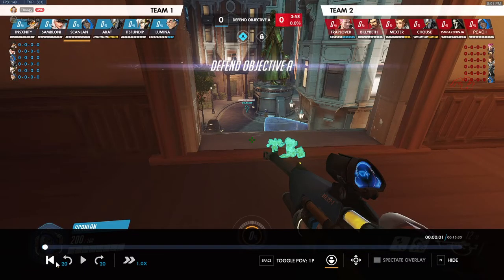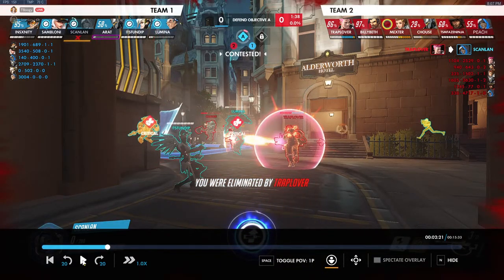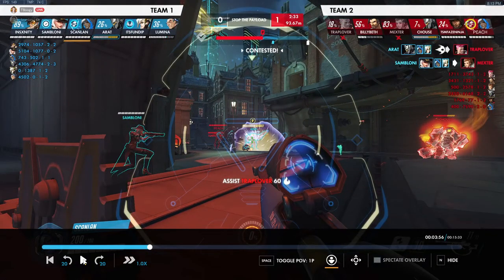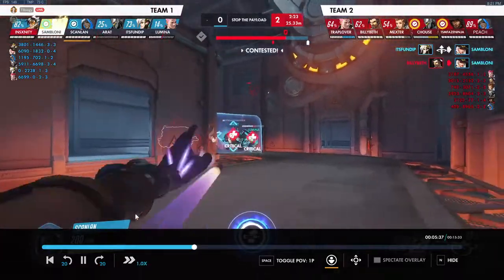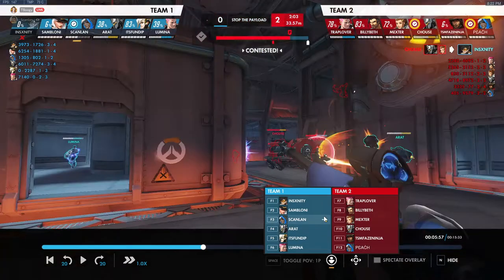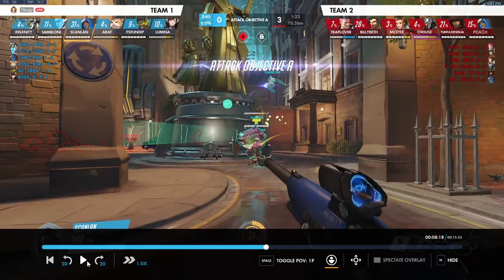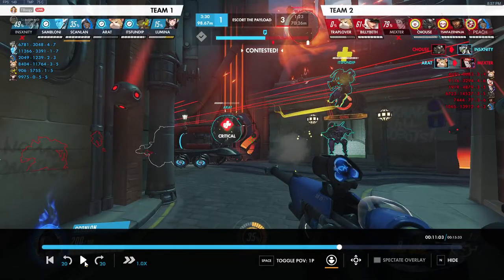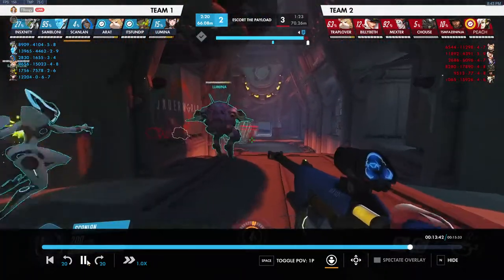How to be a Pro Ana 17 | Professional Overwatch Coaching Guide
In this video, I coach an Ana player. We go over game fundamentals that anyone below diamond would benefit from as well as tips and tricks on how to play the character better.